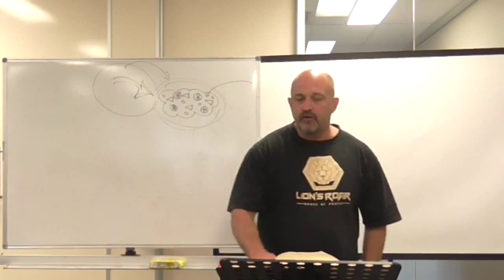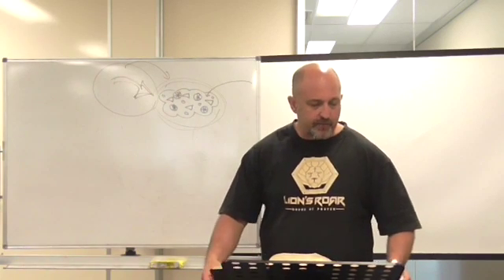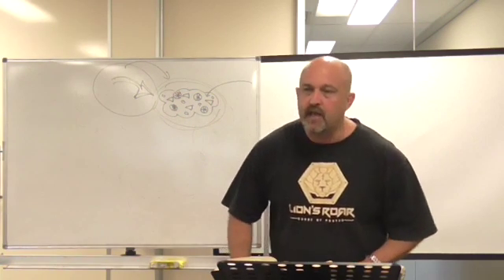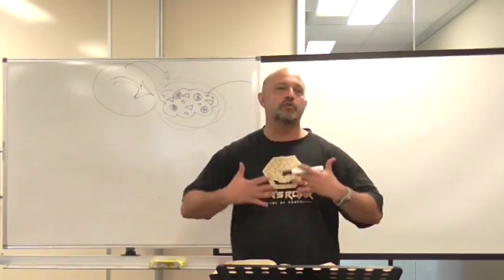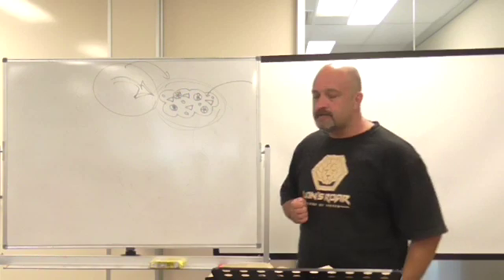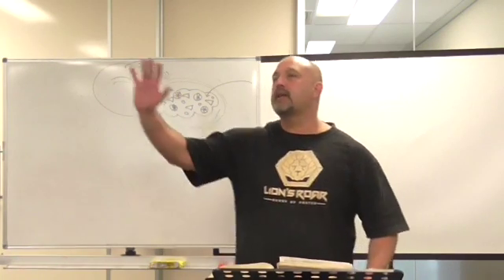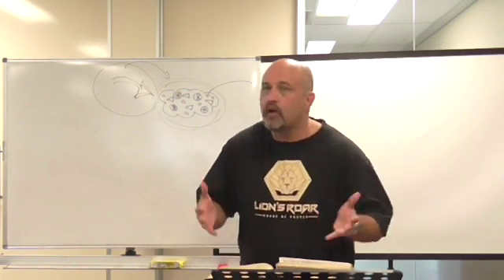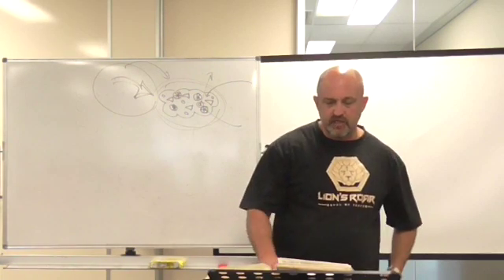Father Heart of God_2-3/4_Glen Vines